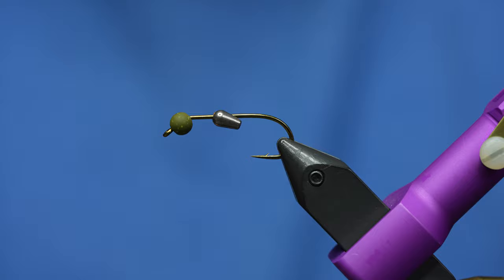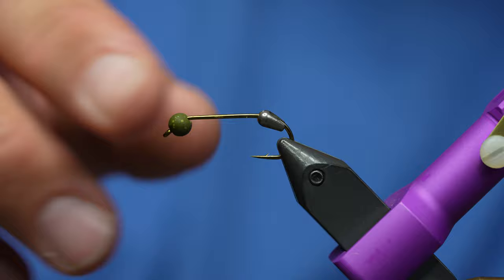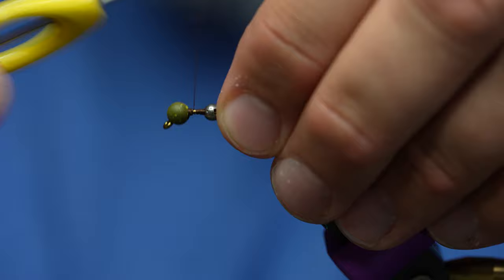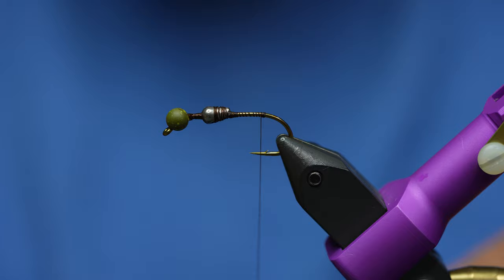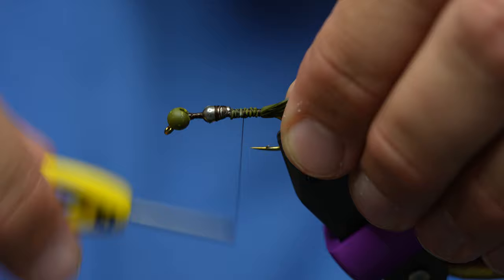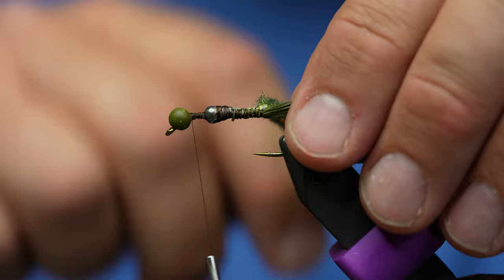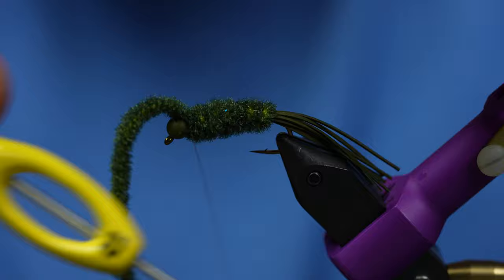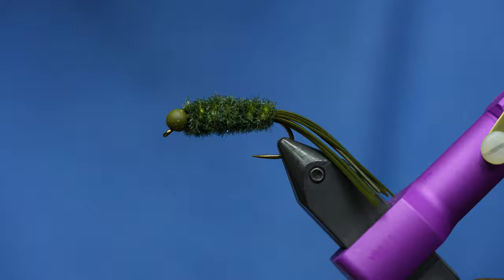A Simple Fly Pattern That Crushes Fish! - The Stanky Leg - Fly Tying Tutorial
In this fly tying tutorial, Cheech ties the Stanky Leg! This fly is a fly-fishing approved version of a tube jig. The beauty of this Stanky Leg pattern is that you can vary the size, color, and weight of the fly to match whatever your local fish like to eat!  This fly has been undergoing tests for over a year and the results have been outstanding in both rivers and lakes, but it really shines when fished in the “Euro Jig” style. Spin some up in your favorite color and go catch some fish!